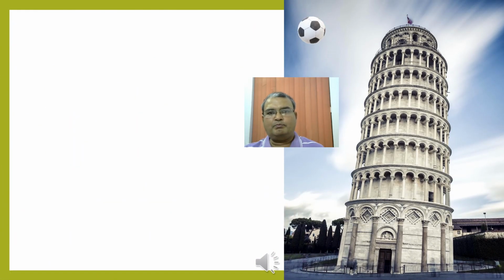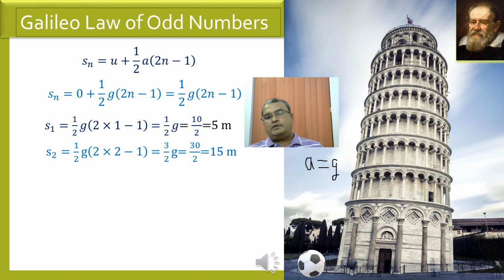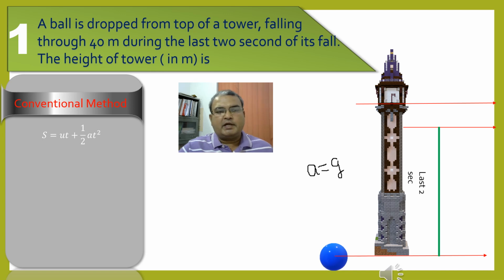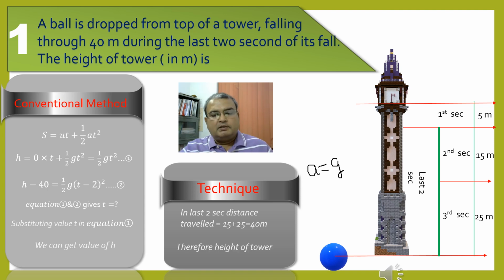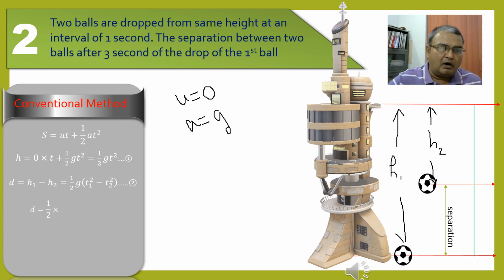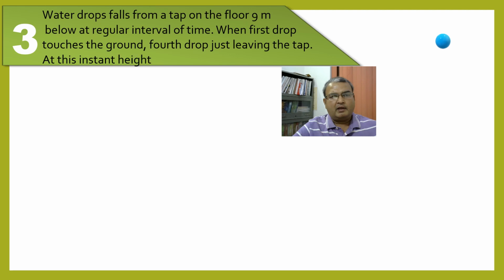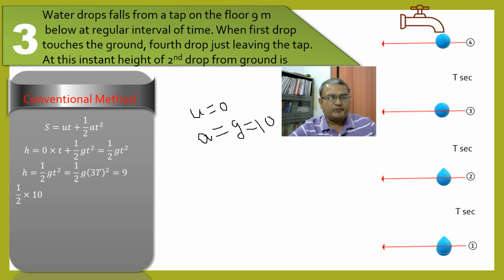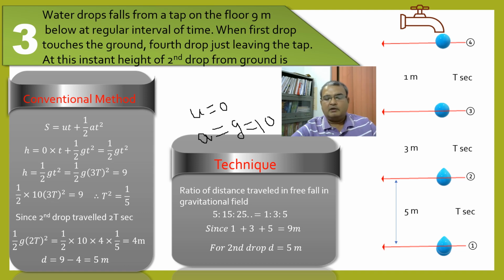One Dimensional Motion In Gravitational Field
In this video we will discuss technique to solve problems based on one dimensional motion in gravitational field.It is useful For XI, NEET, IIT JEE, NDA entrance exam. etc.